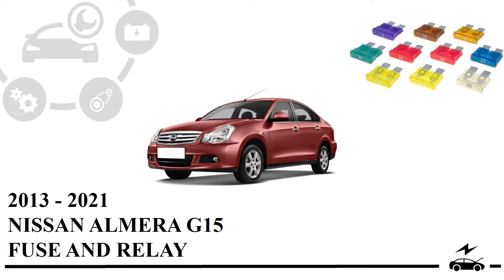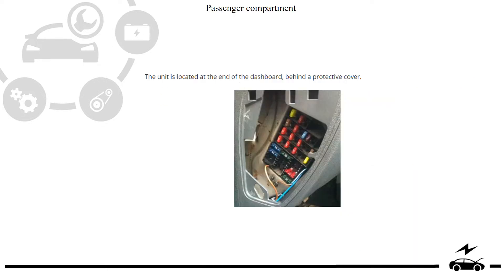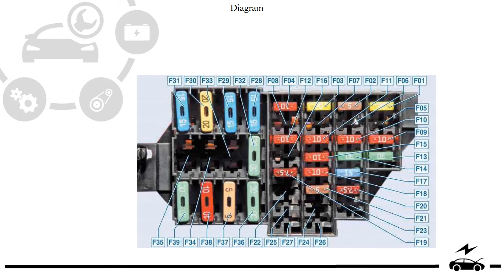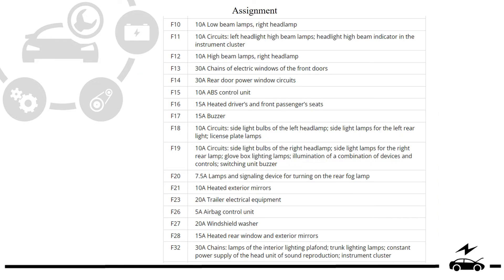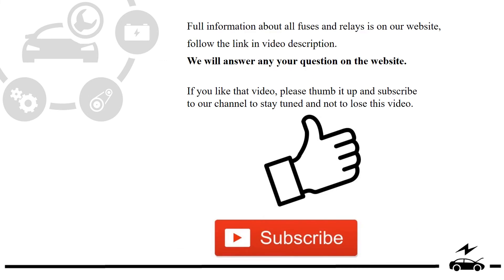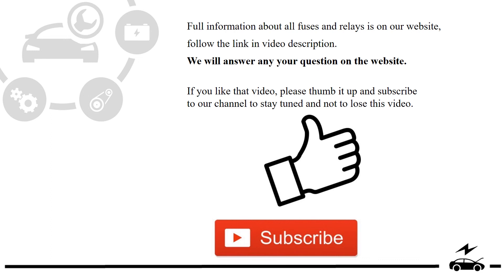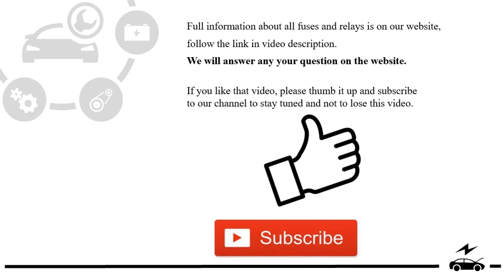Fuse box diagram Nissan Almera 2013 - 2020 and relay with assignment and location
All information about fuses and relays in the car Nissan Almera G15 - G17. Places where the boxes and their diagrams with decoding are located. Cigarette lighter fuse.